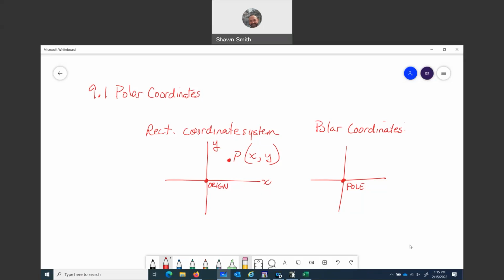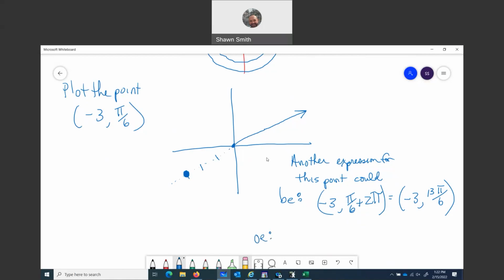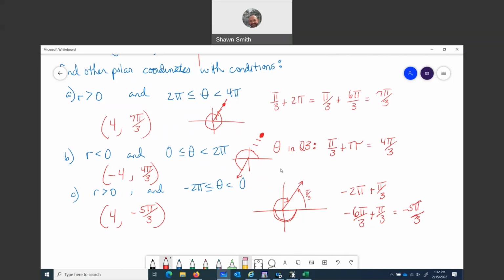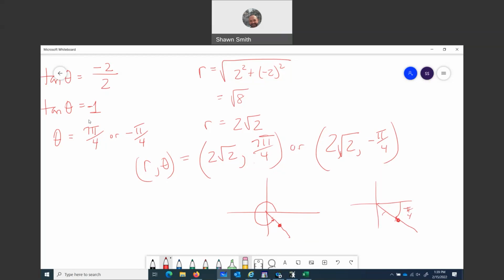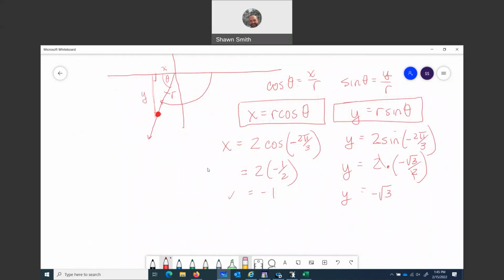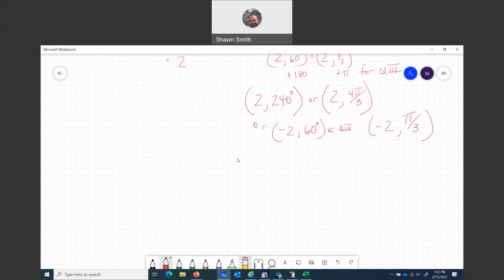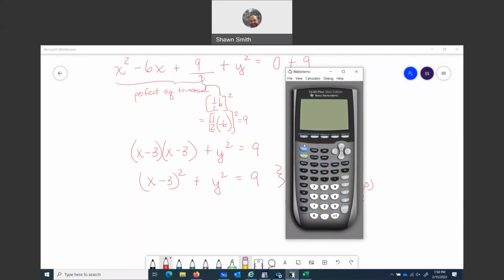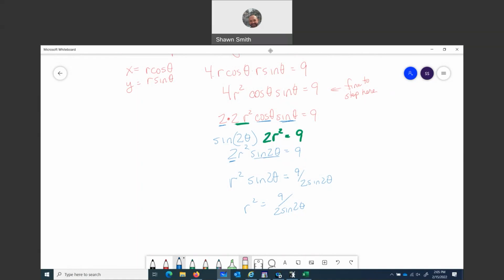Shawn Smith's 2412 section 9.1